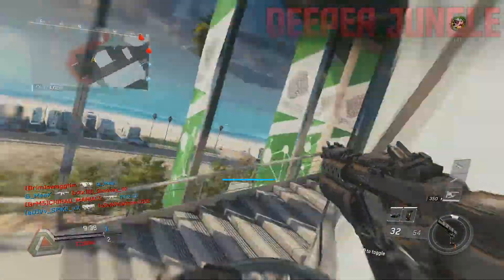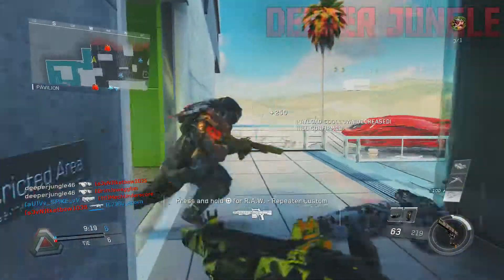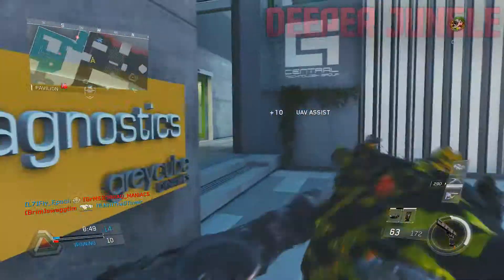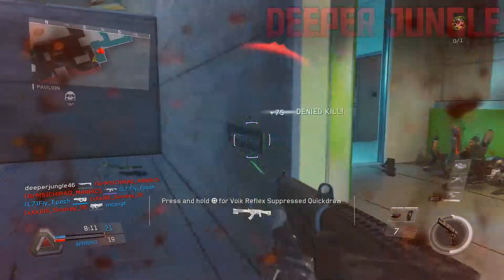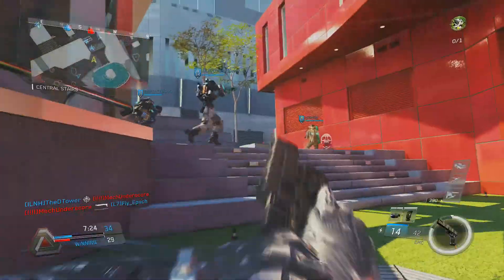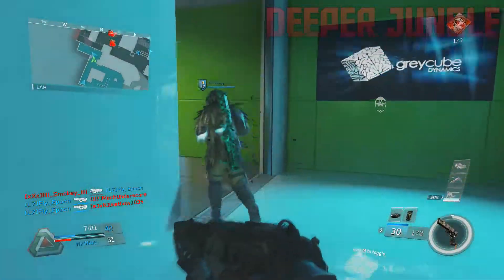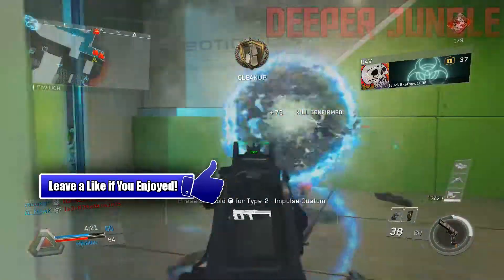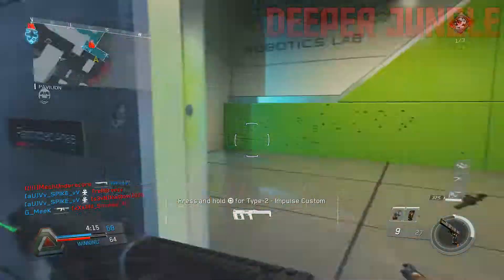What is the Best Version of Infinite Warfare? (Recommendation) ep.215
Hello Everyone, in this video I will discuss what is the best version of Infinite Warfare.

Links

-Deeper Jungle